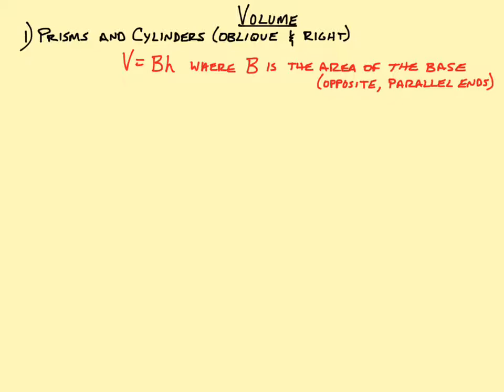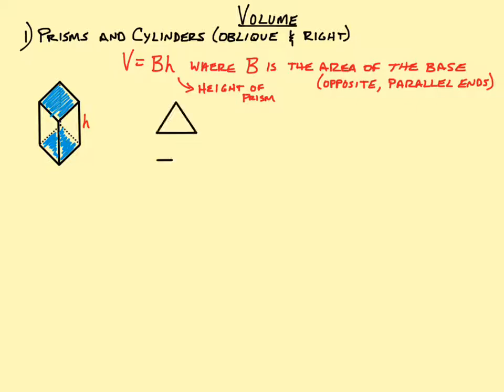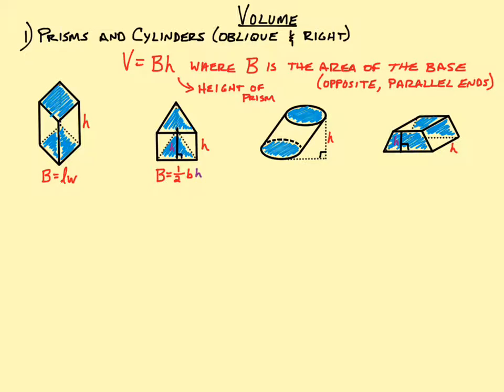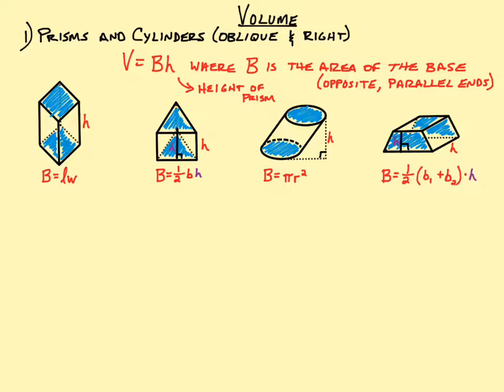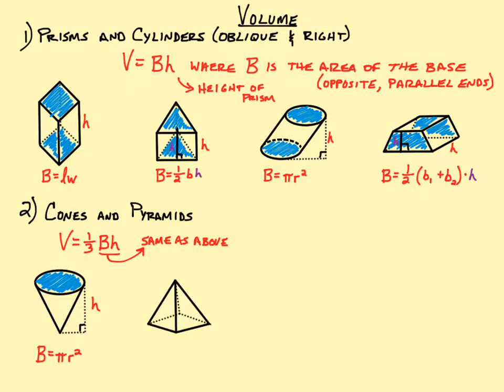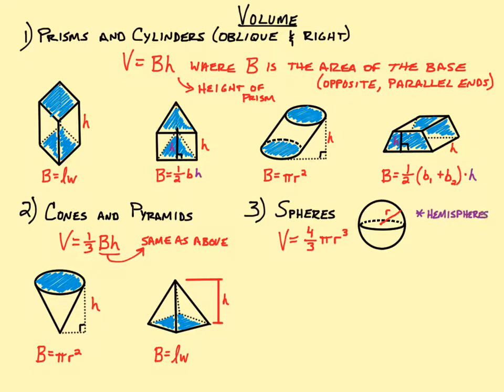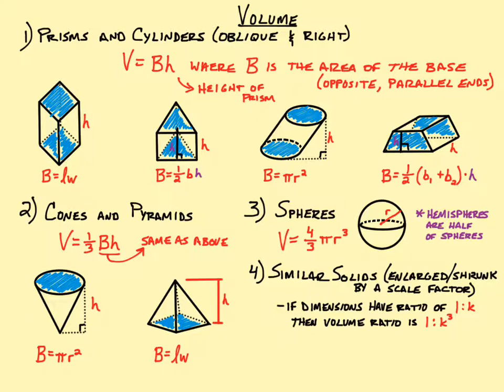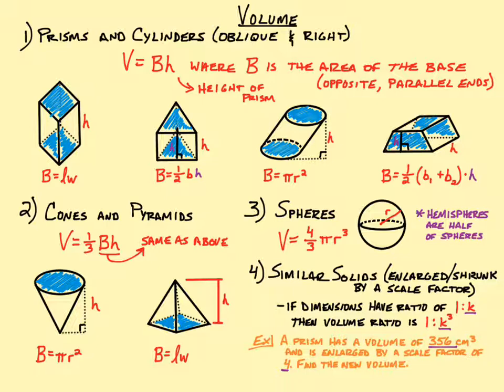Volume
This Toolkit summarizes the ideas that we uncovered in the volume investigation. The main "volume" formulas are for the different families of shapes. You'll find that each "family" has a different, but similar volume formula. The biggest thing to remember is how to determine and differentiate the bases and to remember the formula for the various bases.